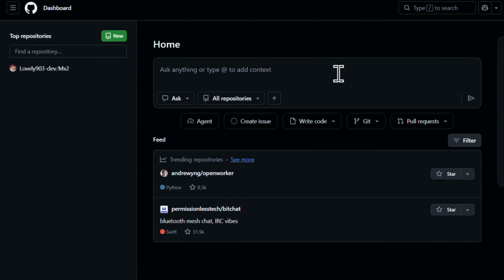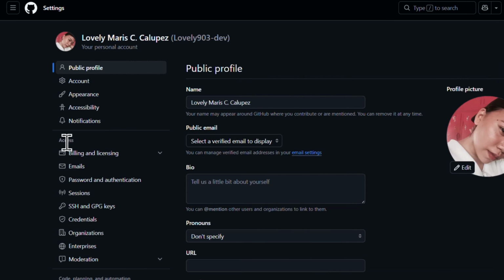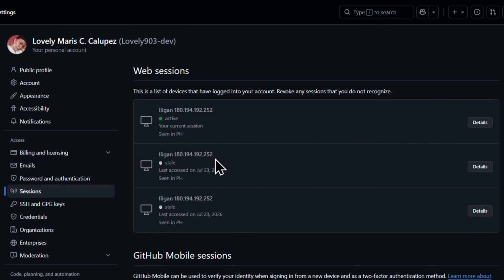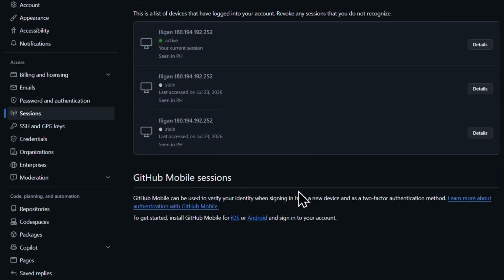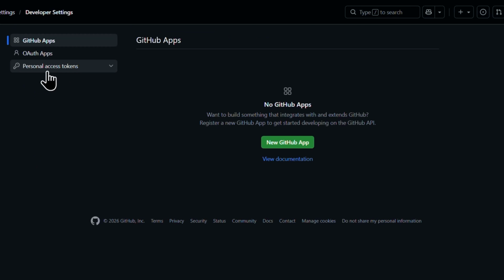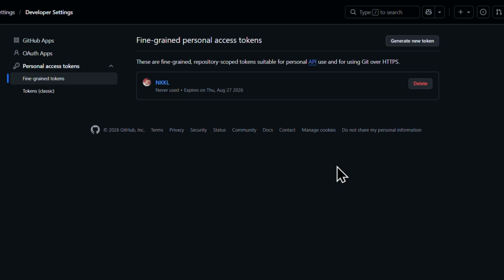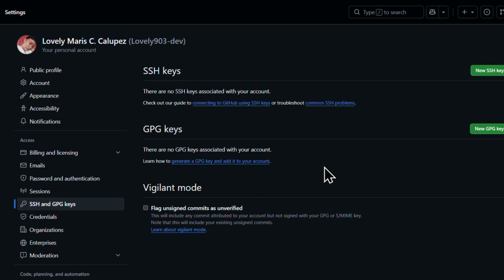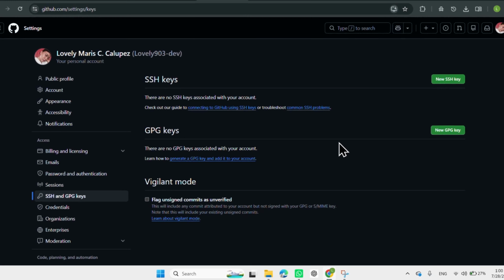How to Remove Devices from GitHub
How to Remove Devices from GitHub Step by Step.
Learn how to remove devices from GitHub using this simple step-by-step guide to improve your account security and manage authorized devices.

In this tutorial, you'll learn exactly how to review and remove devices connected to your GitHub account on PC. Follow these easy steps to keep your GitHub account secure.

What you'll learn:

How to view connected devices in GitHub
How to remove a device from your GitHub account
How to manage authorized devices
Tips to improve GitHub account security
How to review your account access settings